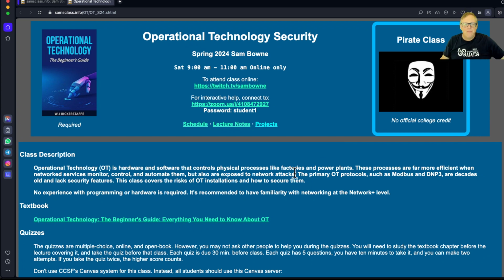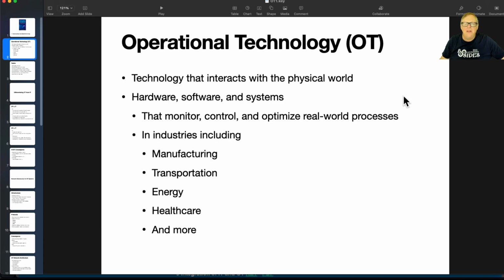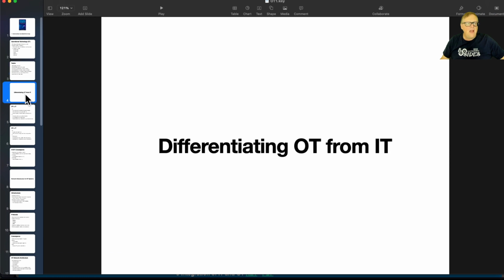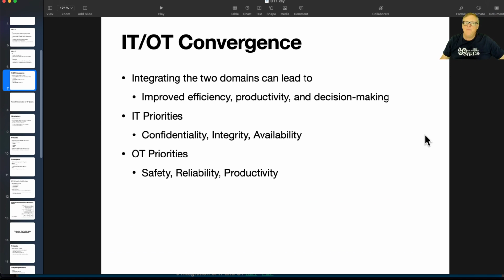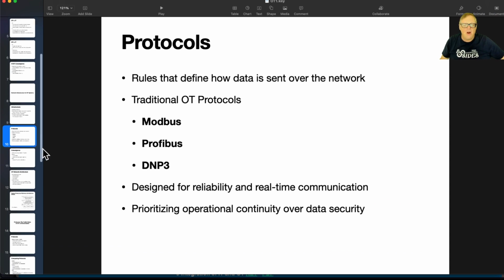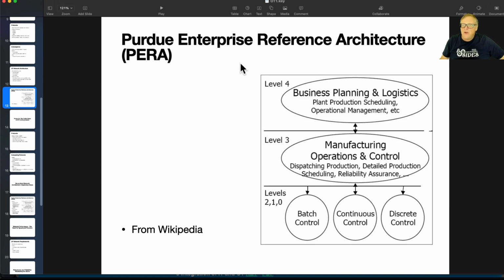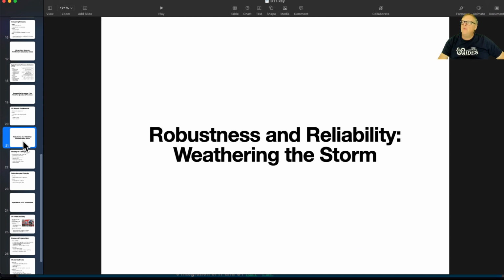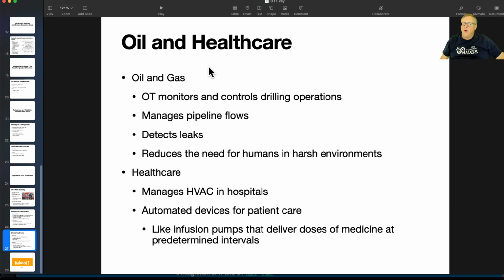OT Ch 1